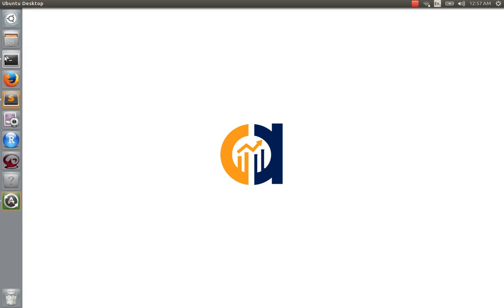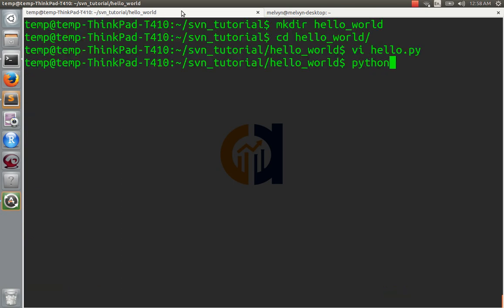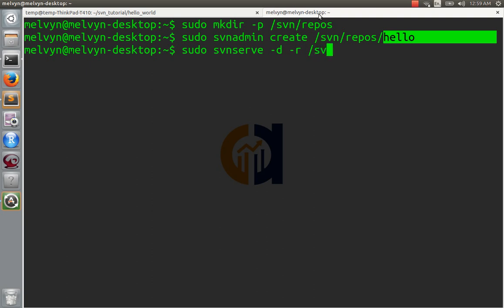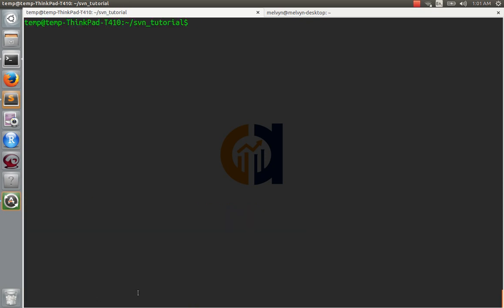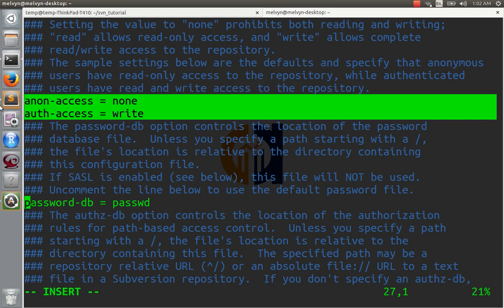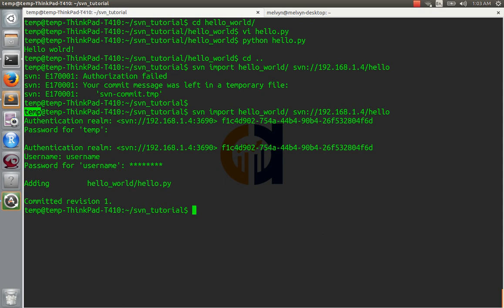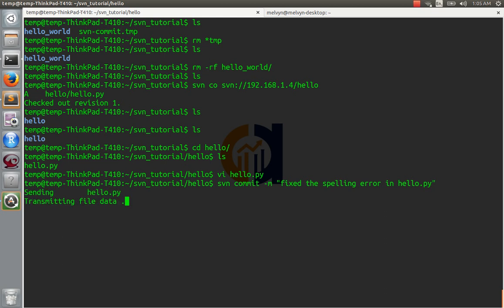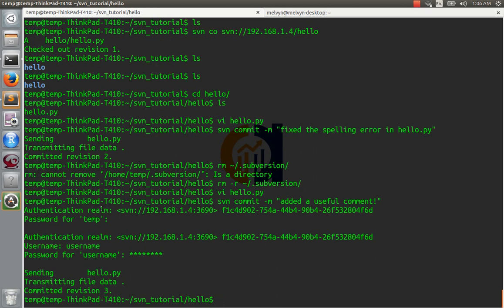SVN Command Line Tutorial 1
In this tutorial we look at how to create a repository, set permissions for that repository, and make commits.

Essentially everything I know comes from this book but I hope that the video saves you some time!